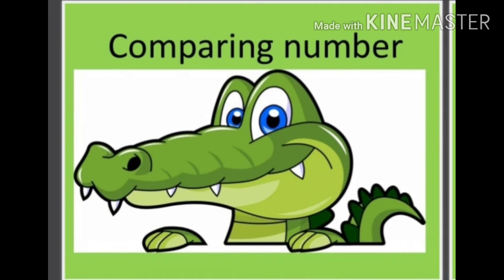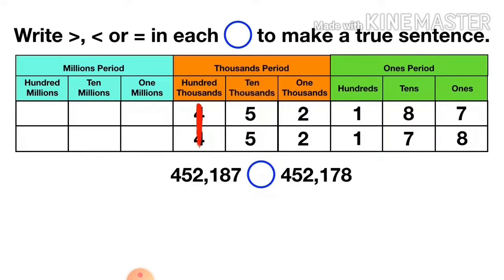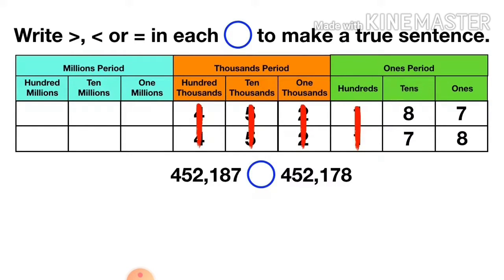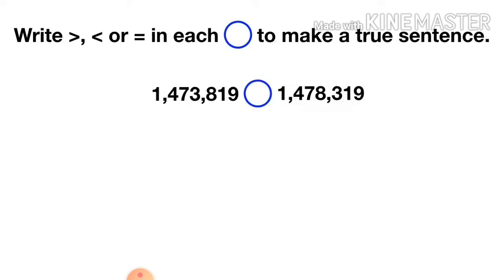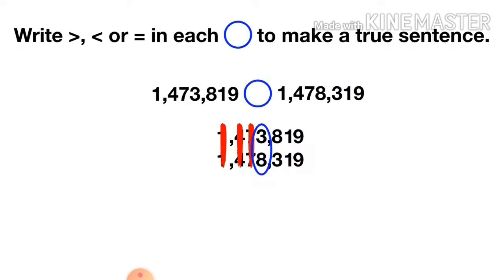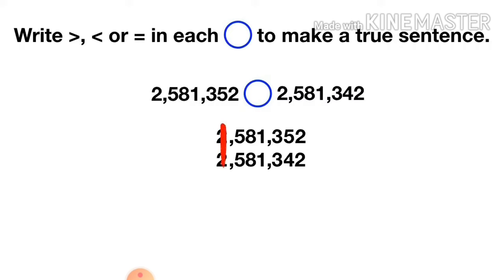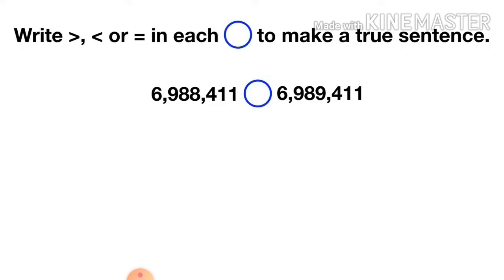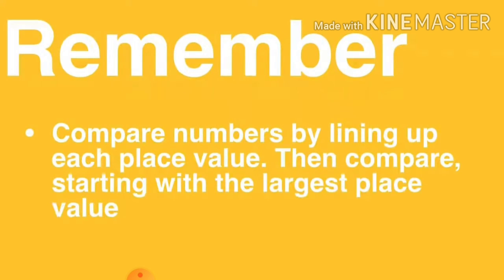Primary 4 ( Comparing Numbers )